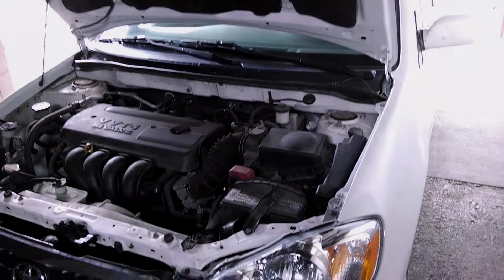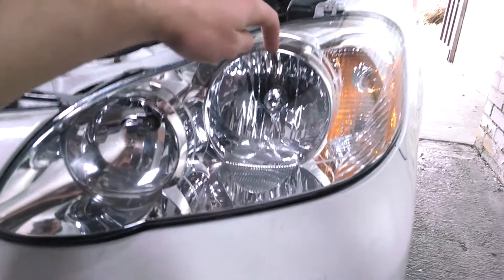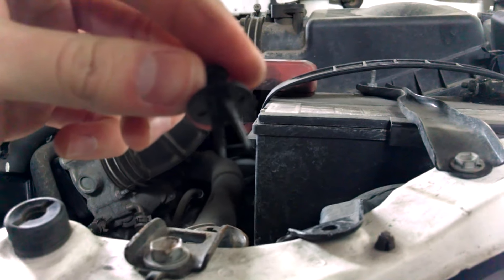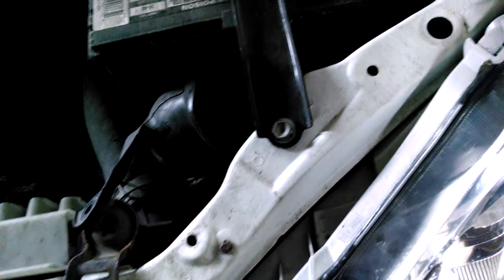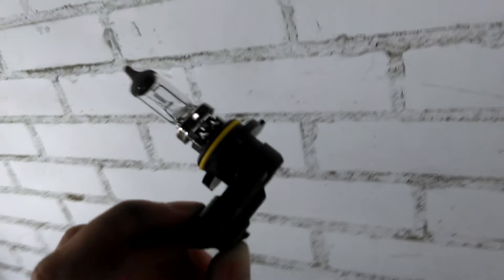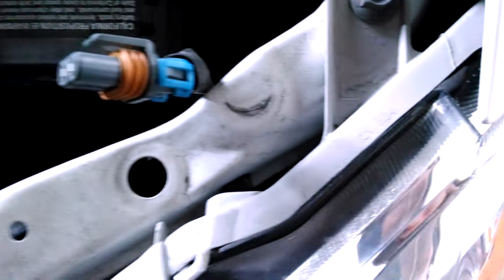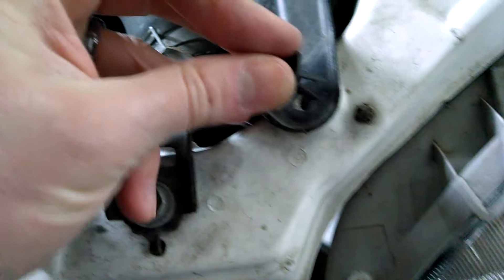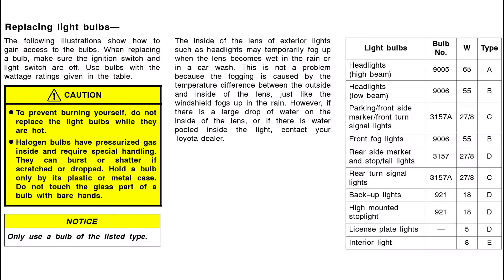Toyota Corolla 2003 - 2008 headlight replacement tutorial - only takes 5 Minutes!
How to replace the bulb in a 2003, 2004, 2005, 2006, 2007 or 2008 Toyota Corolla.